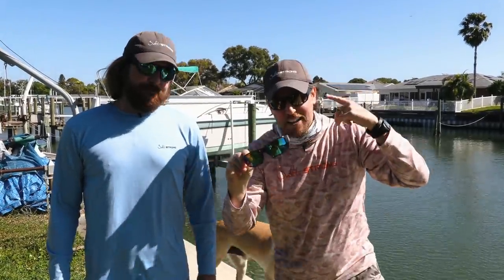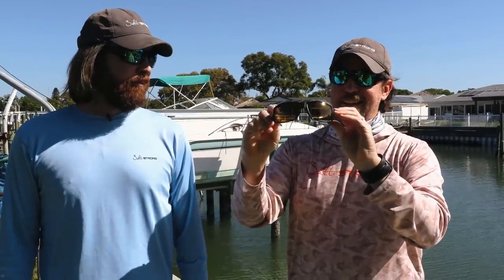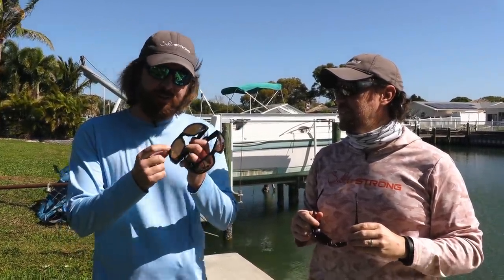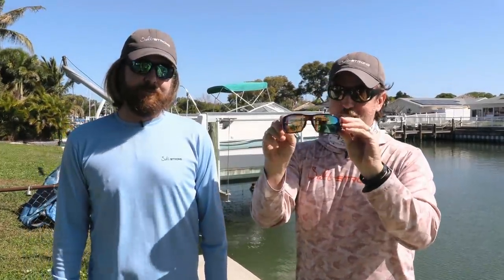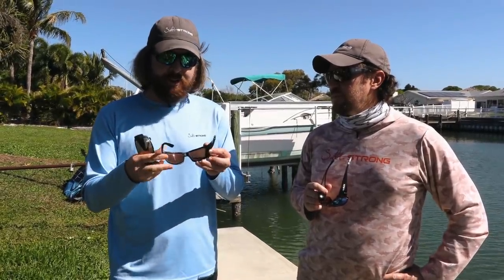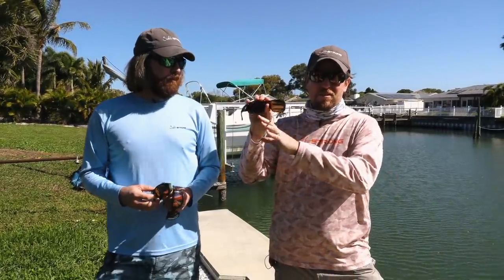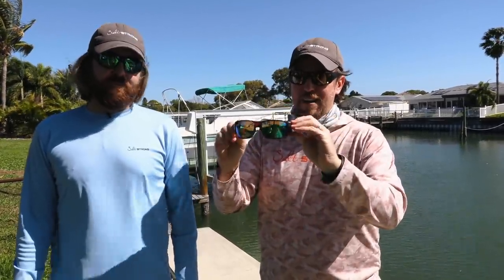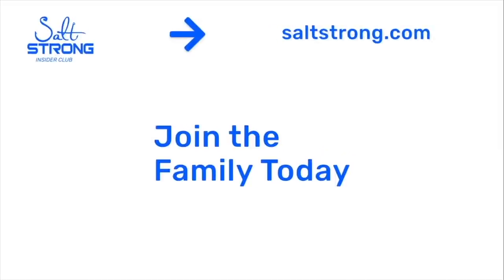FISHING SUNGLASSES: Plastic or Glass? Which Is Better?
Let's talk fishing sunglasses!

If you've seen our previous videos about fishing sunglasses, you might know that I have a little bit of an addiction.

I've got well over 20 pairs of sunglasses from different brands in all styles and materials (from Costa to Maui to Smith to RCI to Oakley to Salt Life and more).

And in this video, we're talking about polarized sunglass lens materials.

Specifically, glass vs. plastic lenses for fishing sunglasses.

Glass used to own this one by a landslide, but thanks to new technology, plastic (polycarbon) lenses are much better now and make this a close race.

So in this video, we're comparing these two lenses on:

- Weight
- Visibility
- Crack and scratch resistance
- Price

Plus, we're sharing which type of frames to never get based on our own on the water experience...

What are your favorite fishing sunglasses?

Have any questions about glass vs. plastic lenses?

And you can get our favorite sunglasses, Smith Optics Guide's Choice,